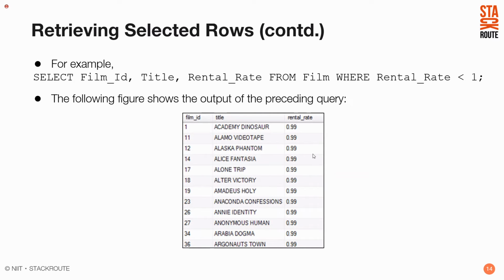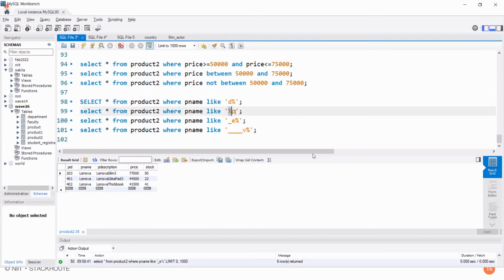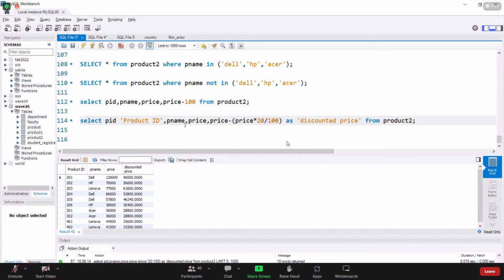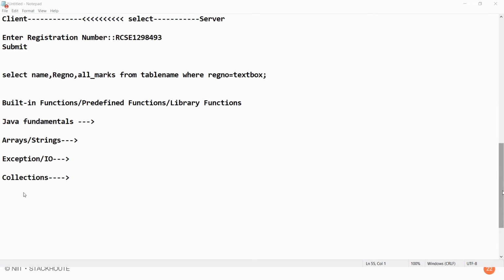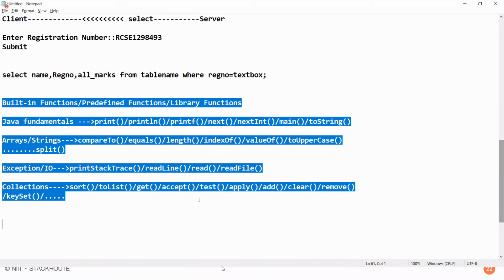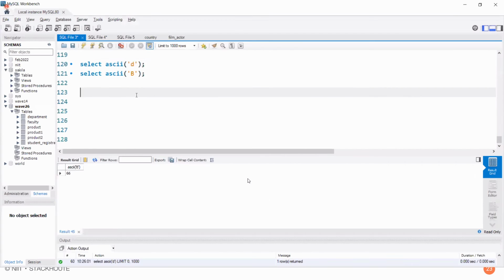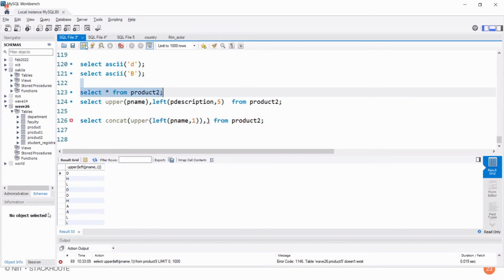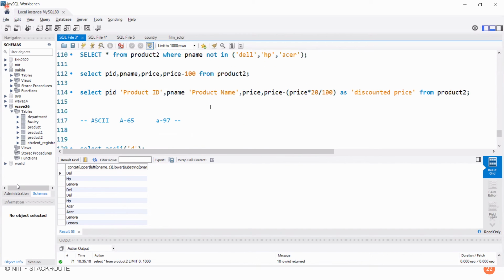06 08 Concept 01 MySqL